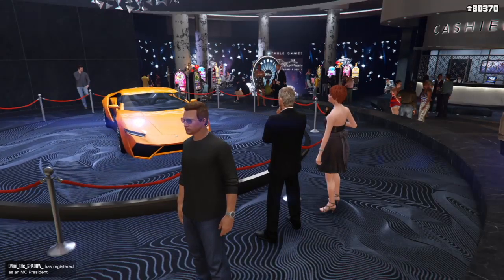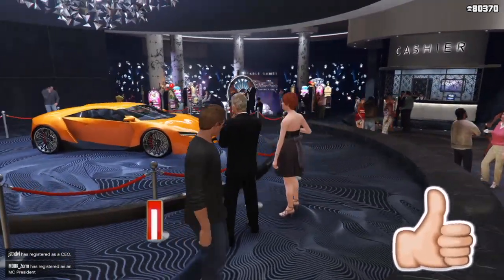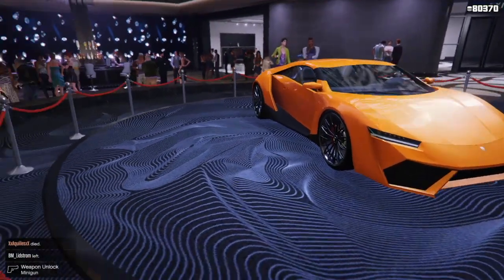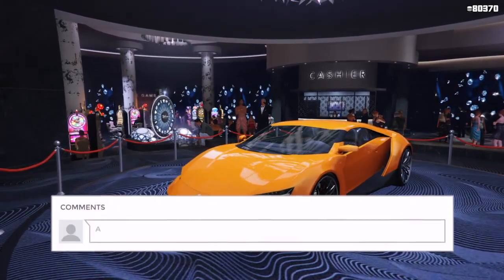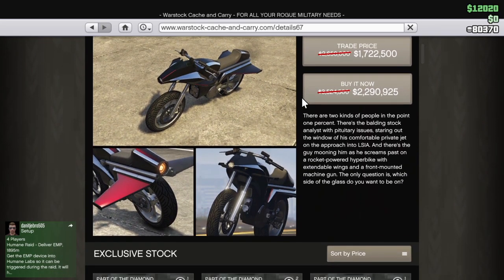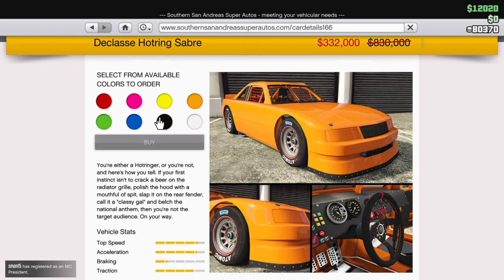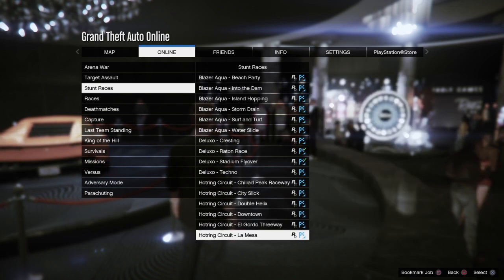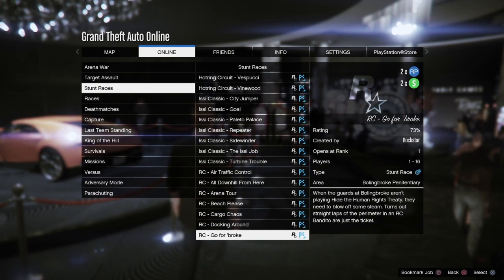Pegassi Reaper - NEW FREE CAR- April 30 GTA 5 ONLINE UPDATE - Double Cash $ RP & Discounts PS4 Xbox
In this update video, we cover all the major content updates April 30th.
Showcasing the new free podium vehicle and how to get it, new car (pegassi reaper) discounts in the online store and the Nightclub discounts.
Podium Car: Pegassi Reaper
B-11 Strikeforce - $2,280,000
Oppressor mk1 - $1,722,500
Hotring Sabre - $332,000